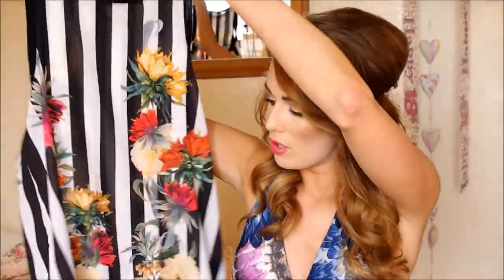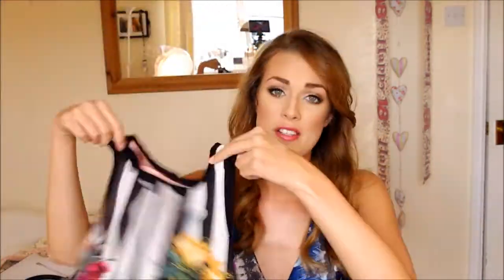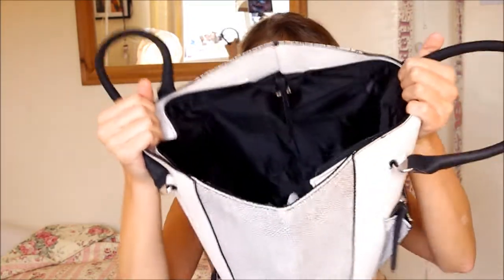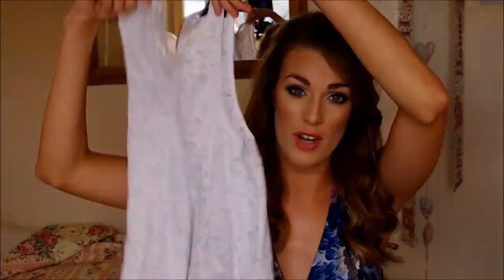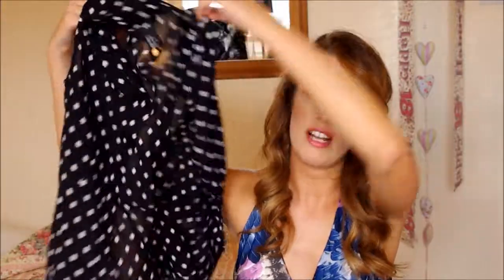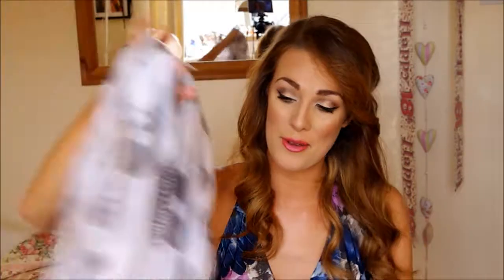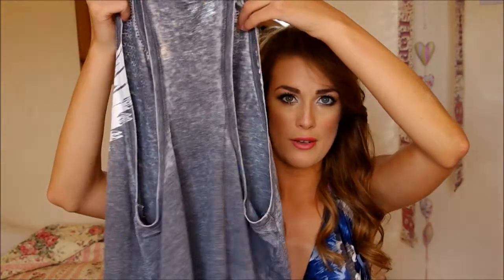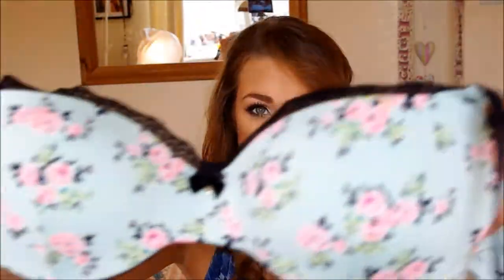Huge Holiday Clothing Haul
Hi my babies, I hope you enjoyed this, I know its a while old now..

Brushes I recommend!

I love you guys xox